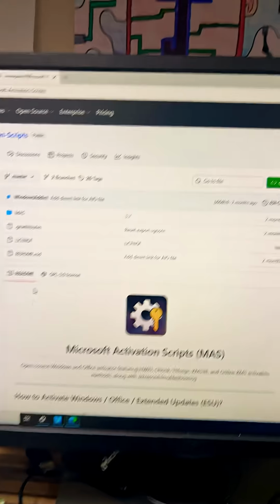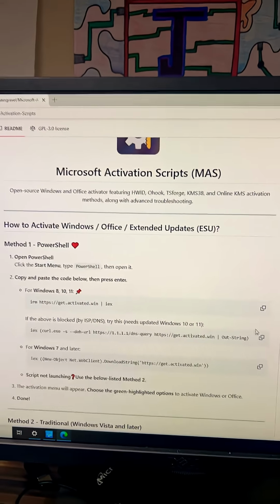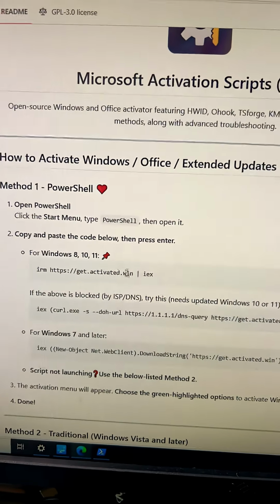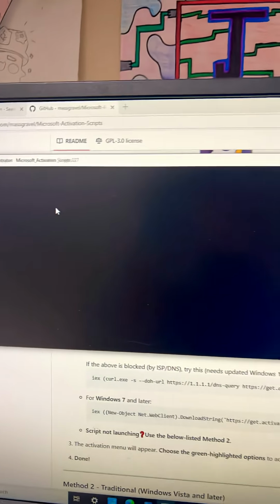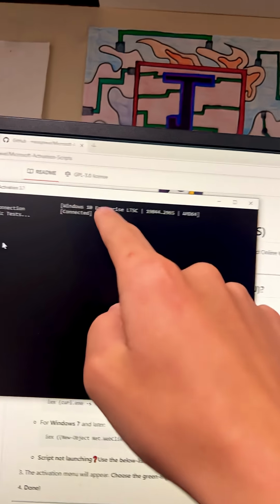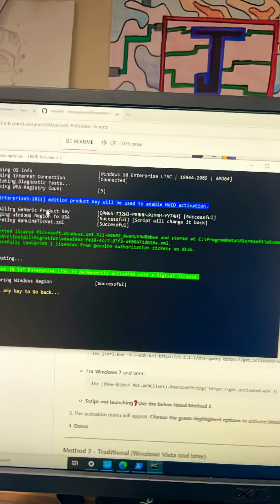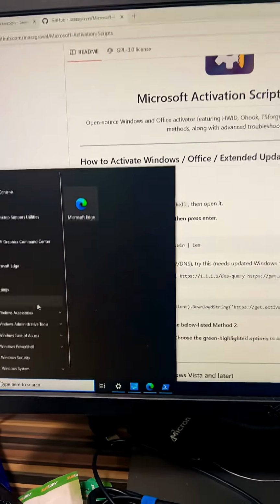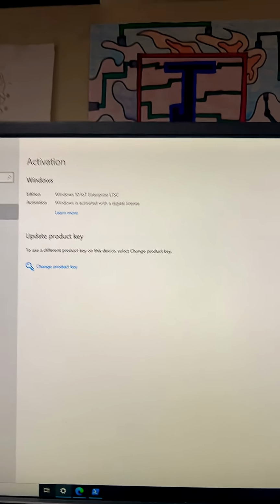How to activate windows? FOR FREE?!